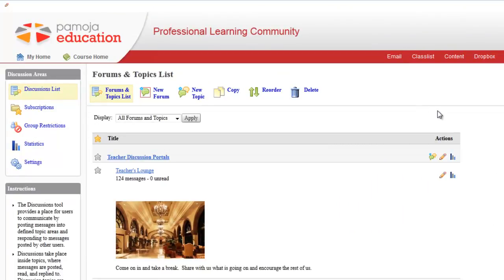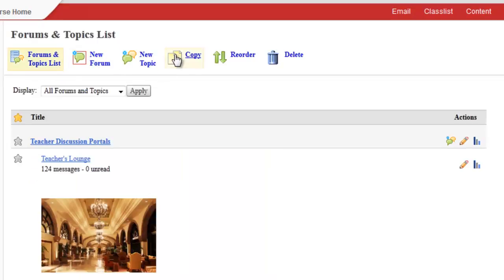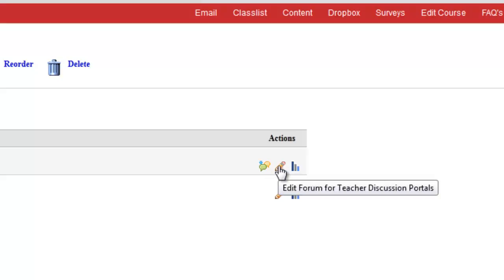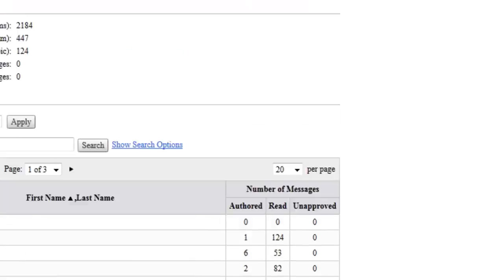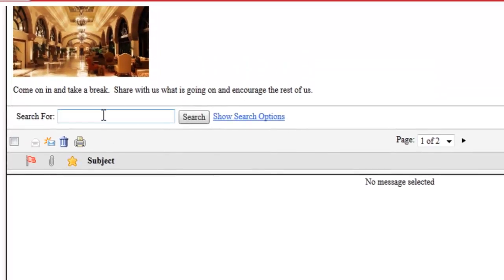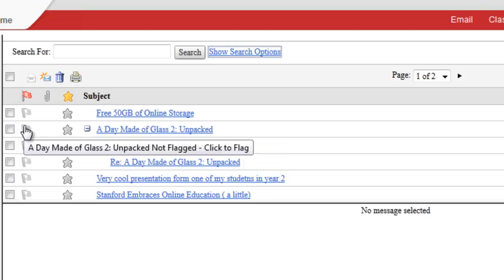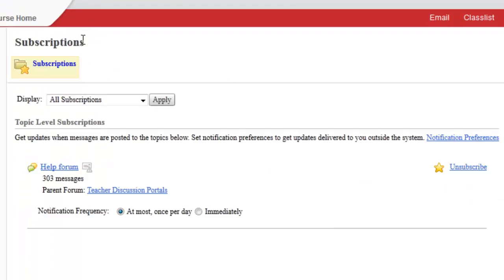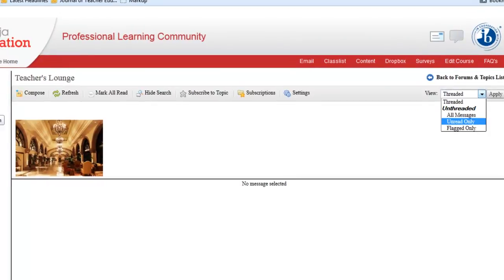Teacher Orientation Discussions Overview 2012.mp4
How to use the discussion features in D2L through Pamoja Education